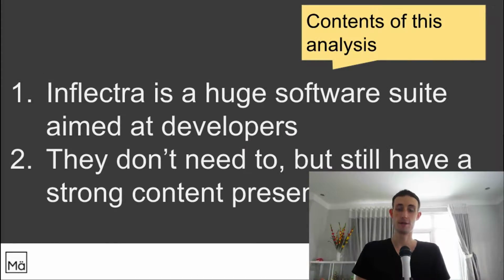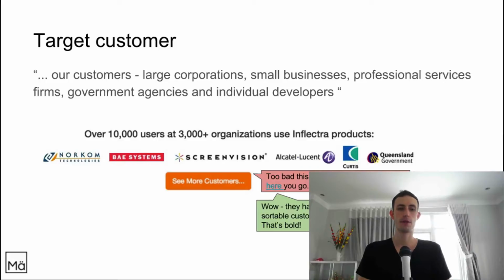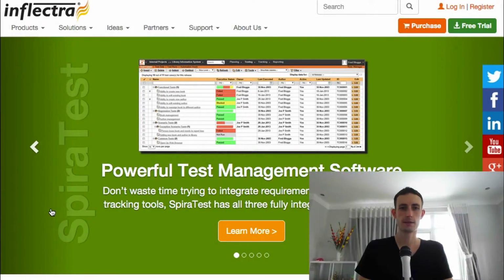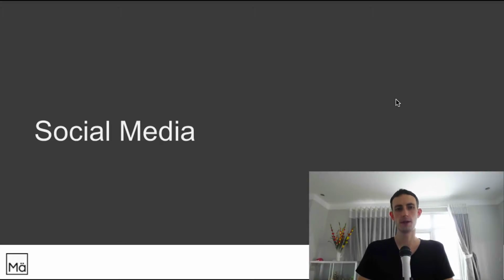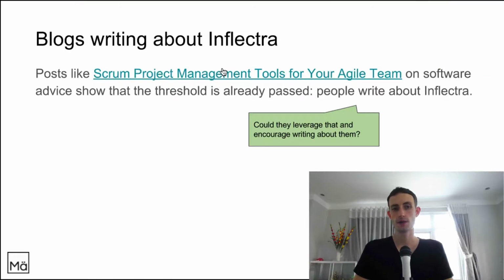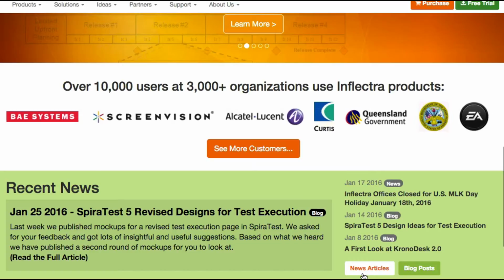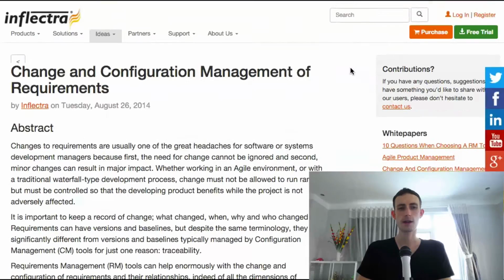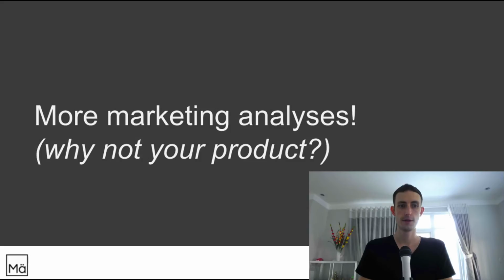Inflectra SaaS Marketing Teardown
Inflectra is a suite of tools for developers. In this teardown we analyze their marketing.

Maerketing

We help SEO and SaaS businesses find prospects.

Our own business database monitors small businesses and finds out when the time is right to get in touch.

You will get the ideal timing to pitch your services to the ideal prospect.

SaaS Marketing | SaaS | Marketing | Teardown | Inflectra Teardown | Software As A Service